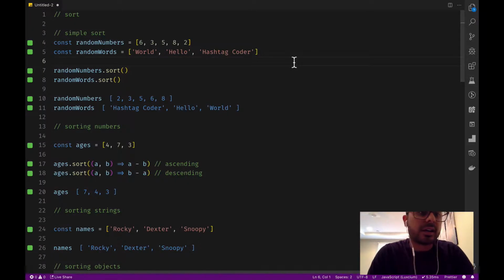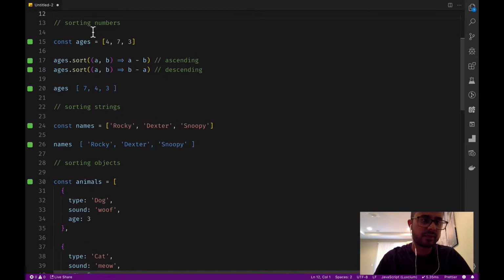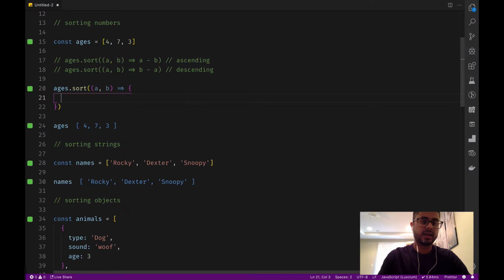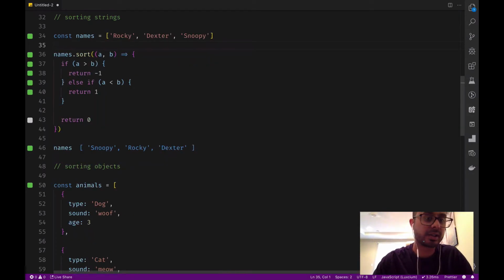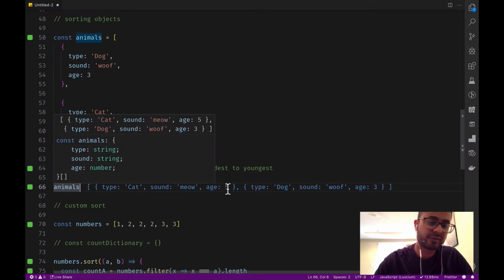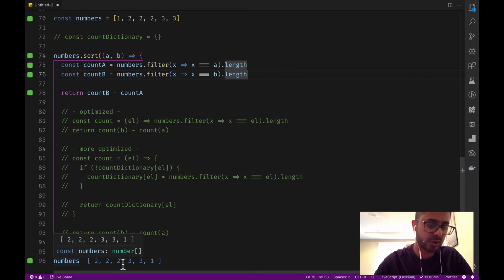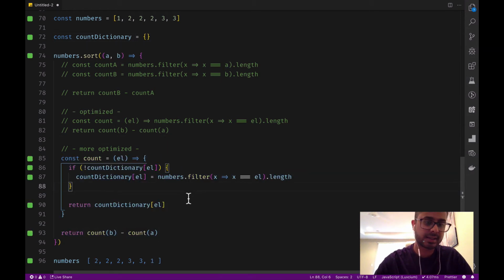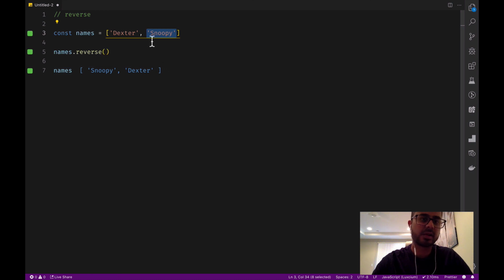Mastering sorting JavaScript (ES6) Arrays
This is an extract from the full video where we look at every JavaScript (ES6) array method

In this video we look at sorting methods